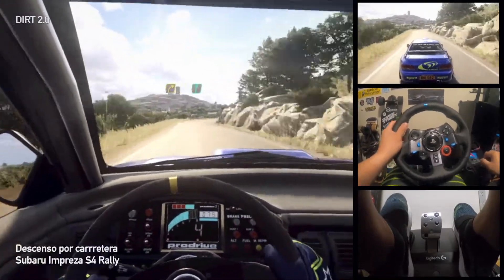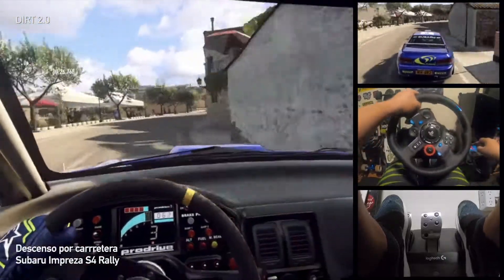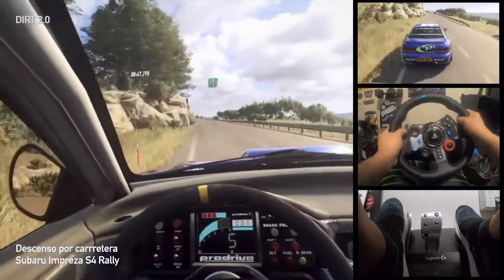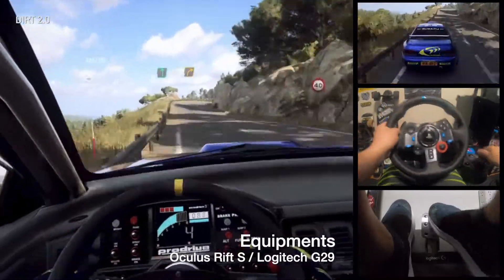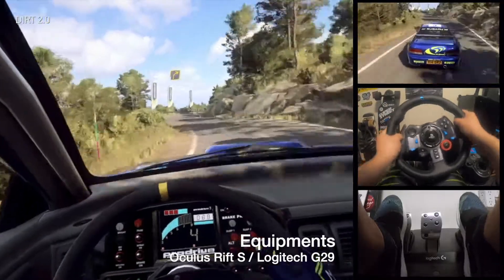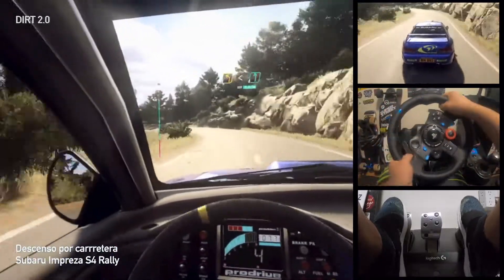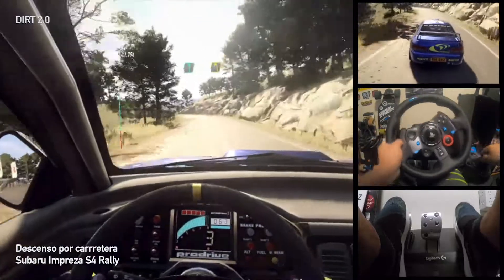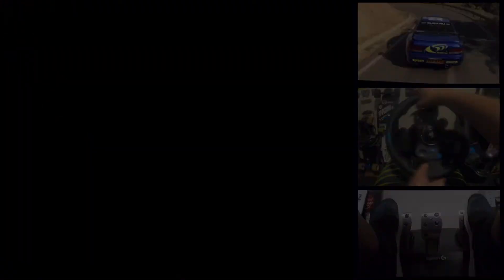把賽道的經驗應用在一般封閉道路上會是怎麼樣呢？- Driving Subaru Impreza S4 Rally in Spain Rally Stage-VR GamePlay-DIRT 2.0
DIRT 2.0
賽段 ：Spain - Descenso por carrretera
車輛 ：Subaru Impreza S4 Rally
場地賽開多了也是要拉力一下

Equipment:
Logitech G29
Oculus Rift S
AMD 3700x + 5700XT OC 8GB